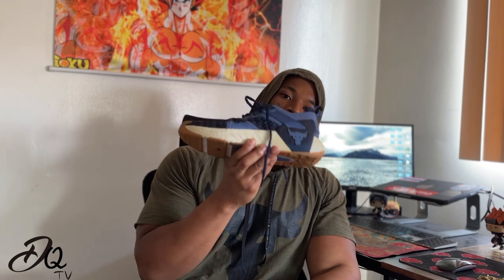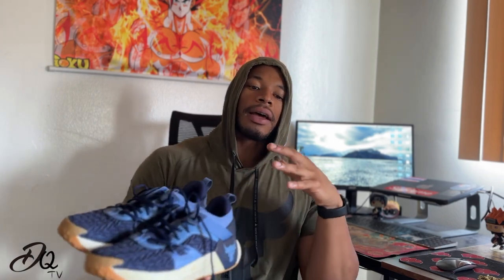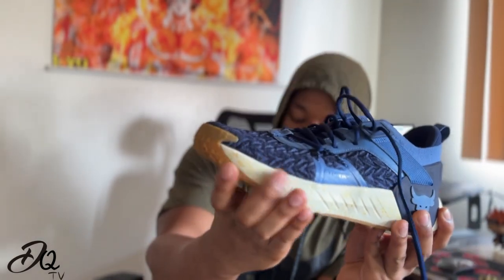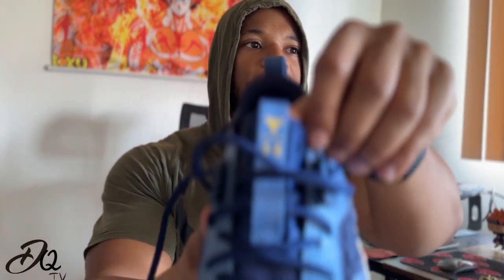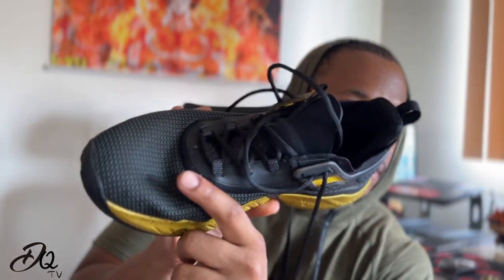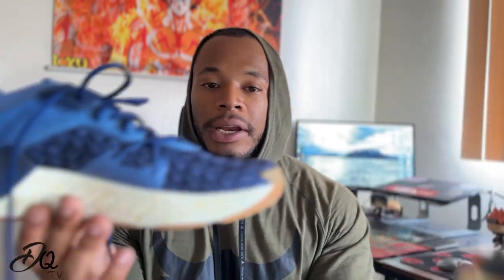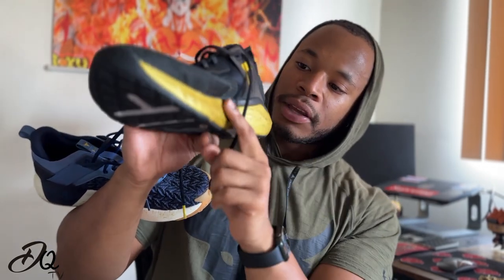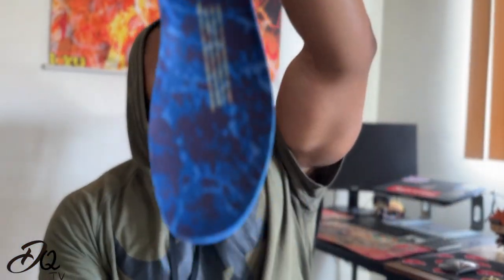Project Rock 6 Review + ON FOOT